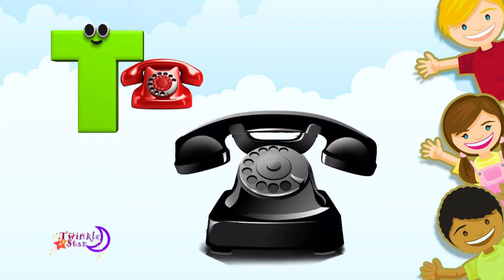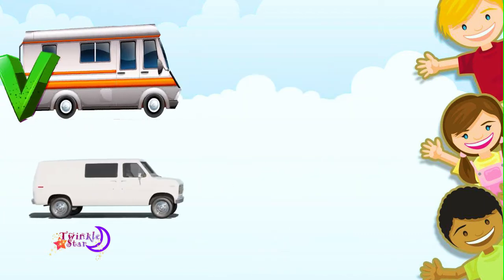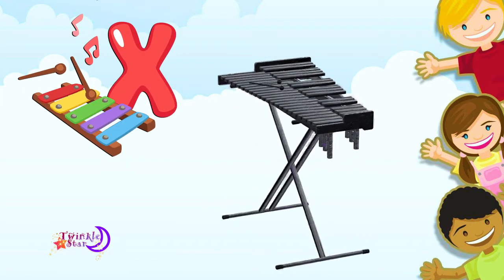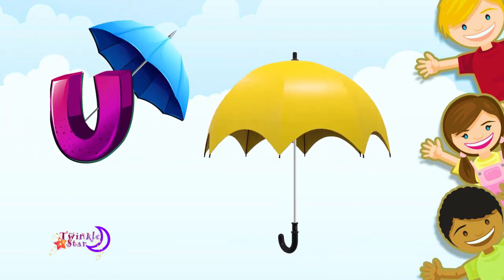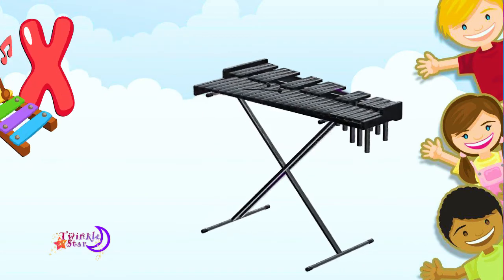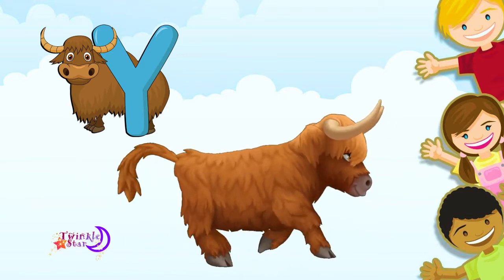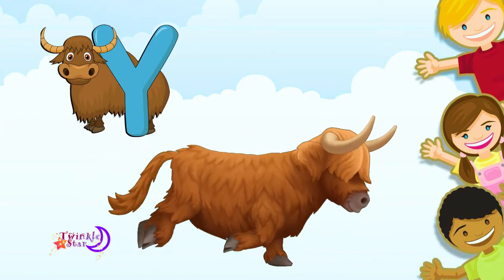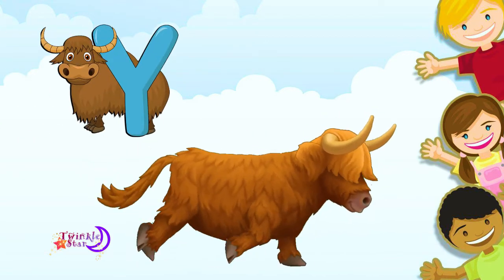a for apple, apple, a for apple b for ball, alphabets, phonics song, abc song, Words, abcd rhymes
apple, a for apple, a for apple b for ball, alphabets, phonics song, abc song, Words, abcd rhymes, Lingokids, lingokids alphabet | Twinkle Star TV
Welcome To Fun With Twinkle Star Channel. You can Learn Alphabets Varnamala. Words, Vocabulary
Your quiry
a_for_apple_b_for_ball_c_for_cat alphabets phonics_song aforapplebforball abcd aforapple aforapplebforball kidssong rhymes abcdrhymes aforapplebforballcforcatdfordog असेअनार hindi_varnmala hindi_swar_vyanjan hindi_alphabet असेअनारआसेआम aforapplebiforbaby अ से अनार आ से आम,क से कबूतर ख से खरगोश,अ से अनार,क से कबूतर,अ से ज्ञानी तक अनाराम,आ से आम,अ से अनार क से कबूतर,क से कबूतर ख से खरगोश ग से गमला,अ से ज्ञ तक लिखना,अ से ज्ञ,अ से ज्ञ तक वर्णमाला,अ से ज्ञ तक,ख से खरगोश,अ से अनार आ से आम ई से इमली उसे उल्लू,अ आ इ ई उ ऊ ए ऐ ओ औ,क से कबूतर उड़ा रहे है,varnamalachannel a se anar क से कबूतर,अ आ इ ई,a for apple,a for apple pic,a for apple b for ball,क ख ग,क से ज्ञ तक वर्णमाला,abcd,Hindi English Pathshala,a for apple b for ball, a se anar aa se aam, abcd song, अ से अनार क से कबूतर, alphabets
A se anar Aseanar A_se_anar Aa se aam Aaseaam Aa_se_aa a for apple aforapple a_for_apple
b for ball bforball b_for_ball Bacho ki poem
Hindi varnmala
hindivarnmala
hindi_varnmala
Hindi varnmala for nursery
Hindi varnamala
HindiVarnamala
Hindi_Varnamala
hindi varnmala
हिंदी वर्णमाला
हिंदीवर्णमाला
हिंदी_वर्णमाला
हिन्दी वर्णमाला
हिन्दीवर्णमाला
हिन्दी_वर्णमाला
हिंदी व्यंजन
हिंदीव्यंजन
हिंदी_व्यंजन
हिंदी स्वर
हिंदीस्वर
हिंदी_स्वर
हिंदी स्वर व्यंजन
हिंदीस्वरव्यंजन
हिंदी_स्वर_व्यंजन